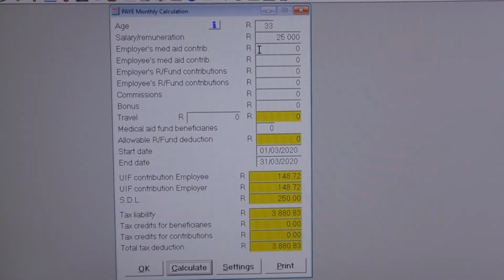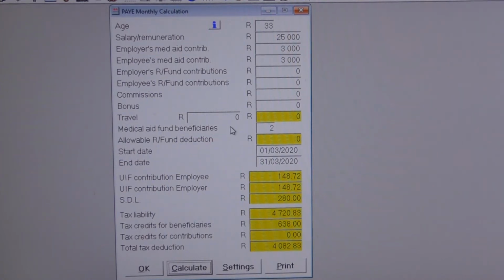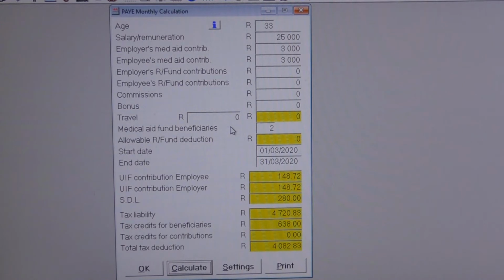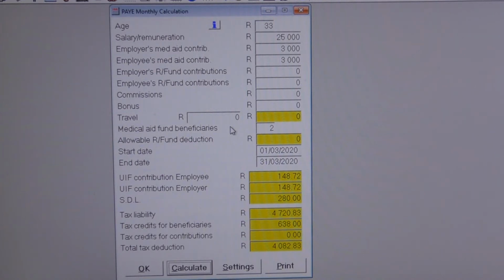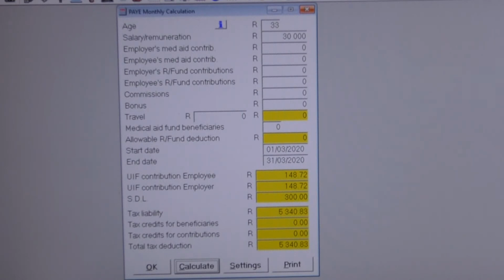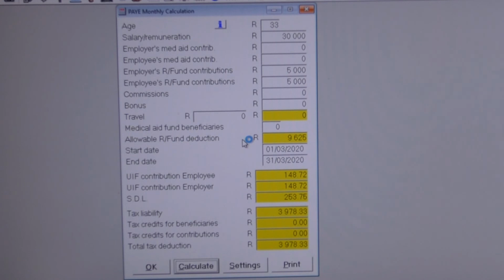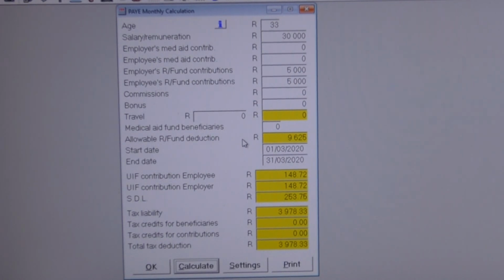2021 FTP PAYE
This calculator shows the difference that medical aid fun contributions and retirement fund contributions can make to the PAYE deducted by an employer at salary source.